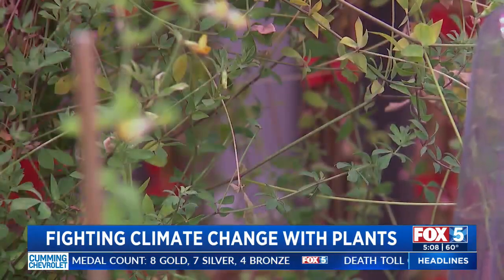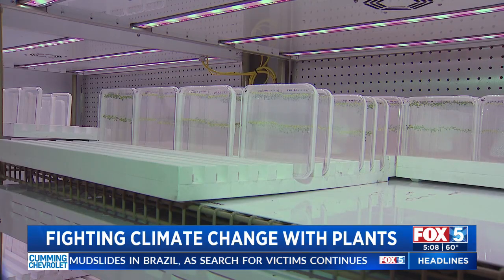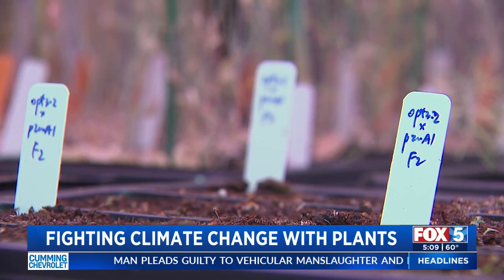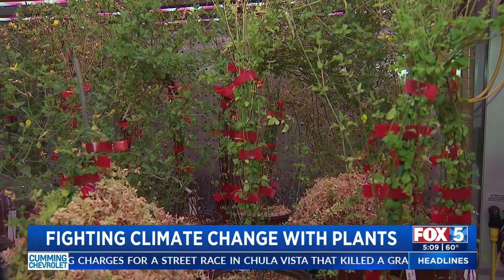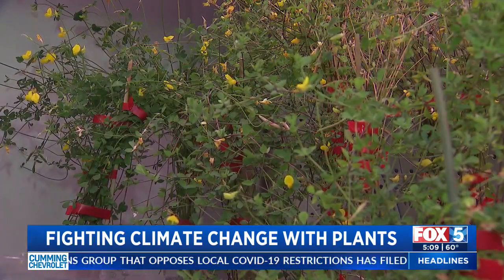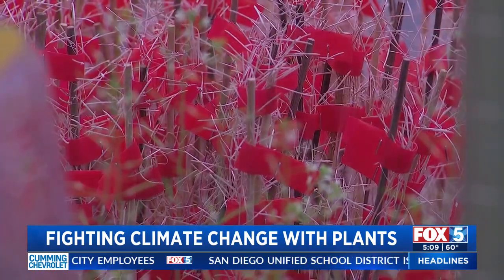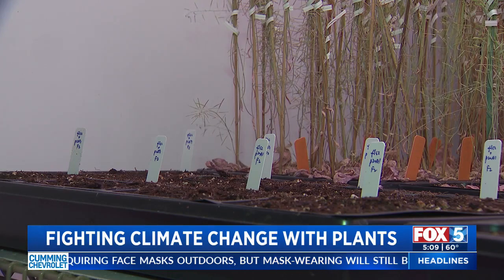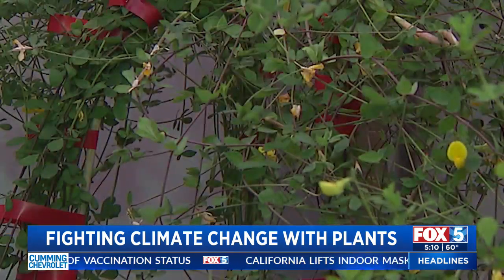Salk Institute Harnesses Plant Power To Combat Global Warming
The Salk Institute in La Jolla is at the forefront of the fight against climate change. One of its most innovative projects is harnessing the power of plants to help reduce global warming.